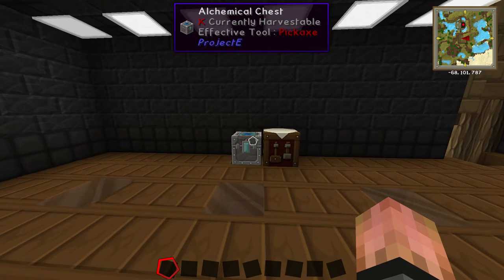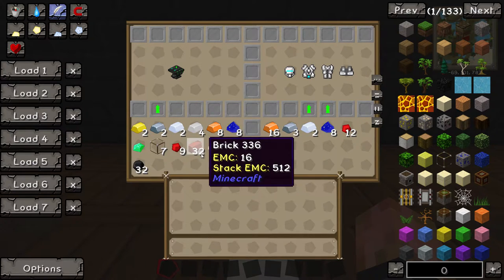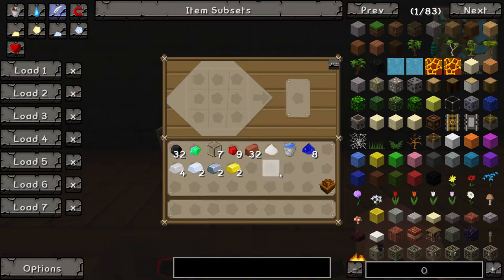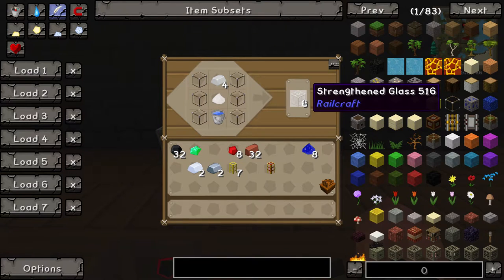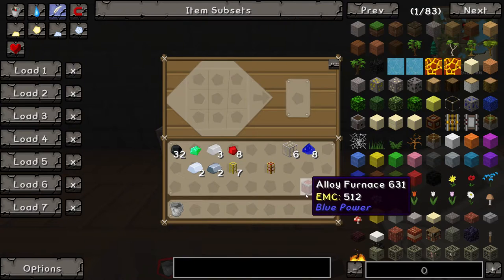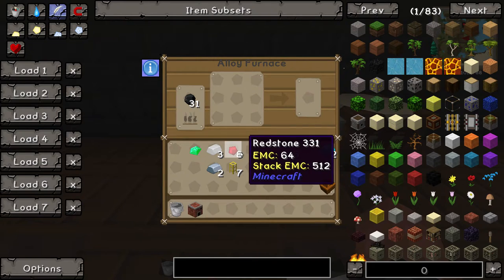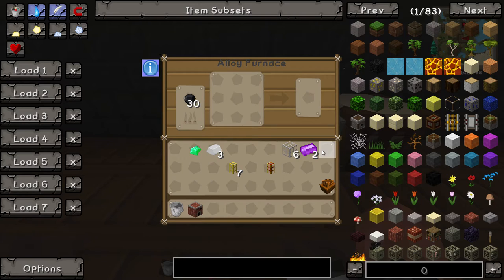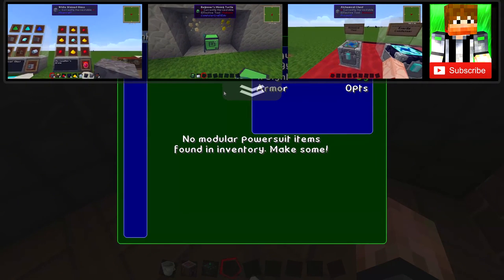Tekkit Tutorial: How To Craft Power Armor Tinker Table - Craft Guide (Tekkit Legends)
Crafting guide part 1 will explain how you can craft a power armor tinker table with all the items you'll be needing. Another easy to follow tekkit legends English voice tutorial. I show you how you can craft your own tinker table for modding your power armor and change certain features about the armor.